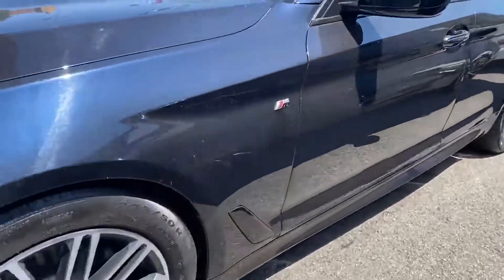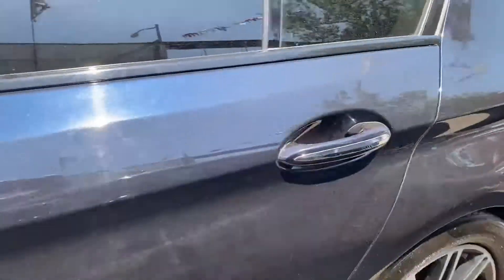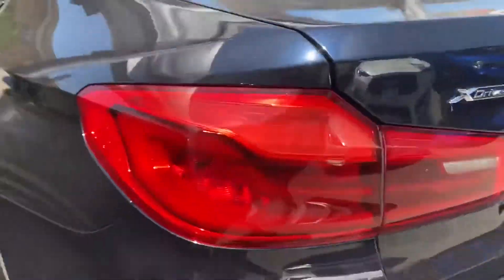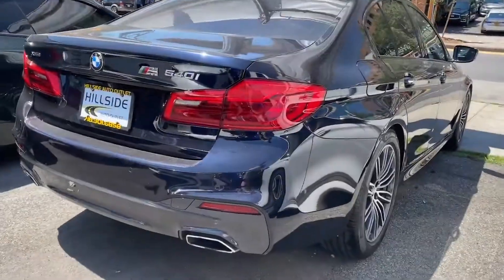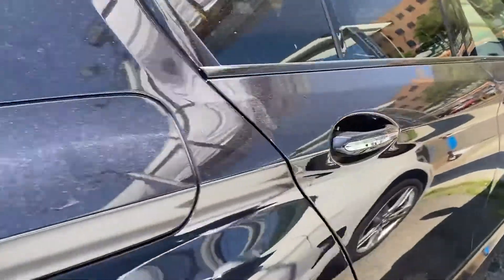Used 2018 BMW 5 Series 540i xDrive Queens, Long Island, Oceanside, Garden City, Jamaica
2018 BMW 5 Series 540i xDrive WBAJE7C5XJWC55811 Video

This 2018 BMW 5 Series 540i xDrive WBAJE7C5XJWC55811 is full of phenomenal features such as: